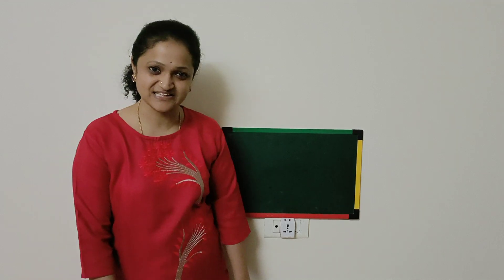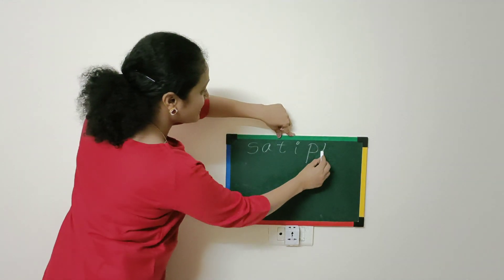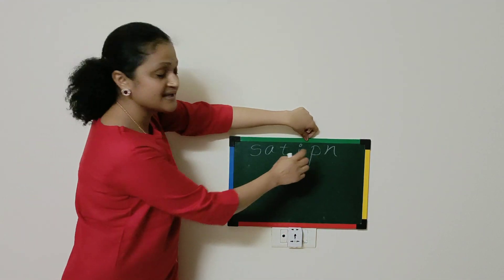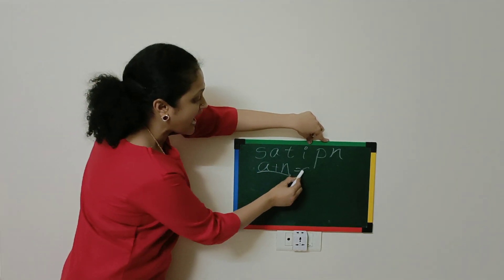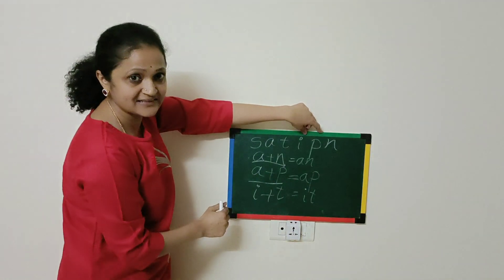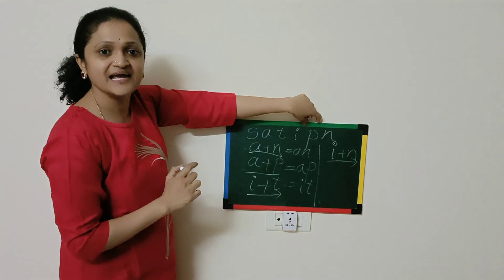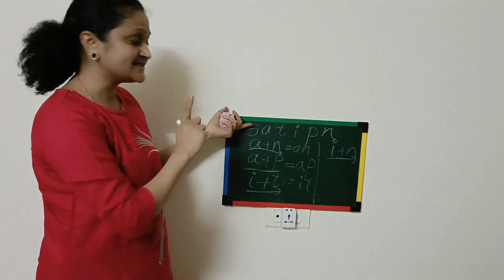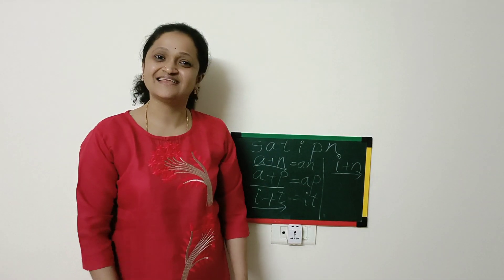phonics lesson 2/ group 1/blends/2 letter word formation with phonic sounds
LEVELUP phonics

how to read the word with phonics sounds
blending and the formation of word with letters s,a,t,i,p,n

A-Z letter sounds with actions